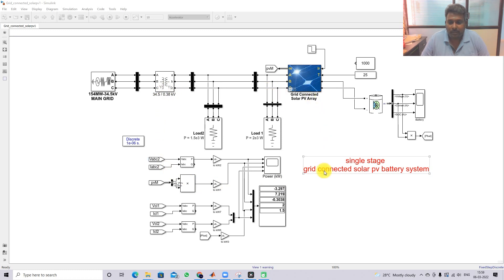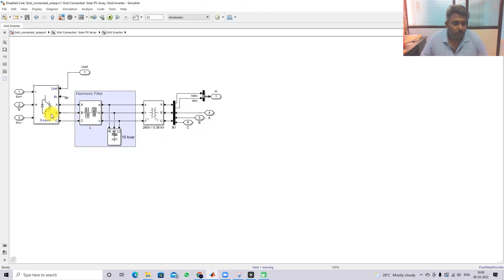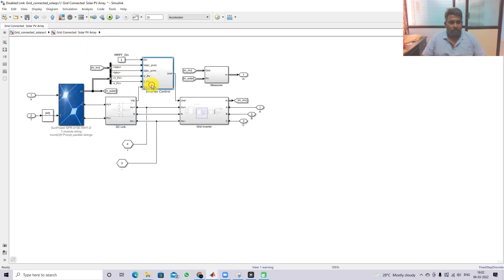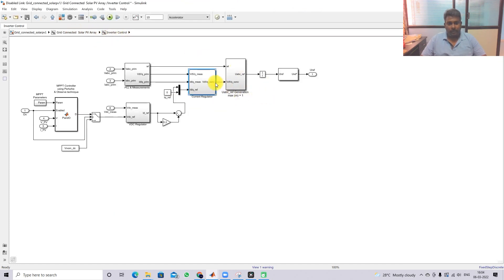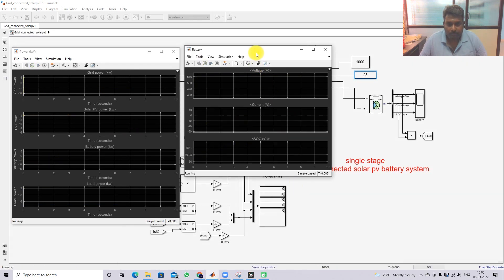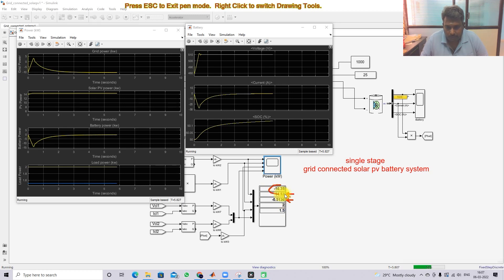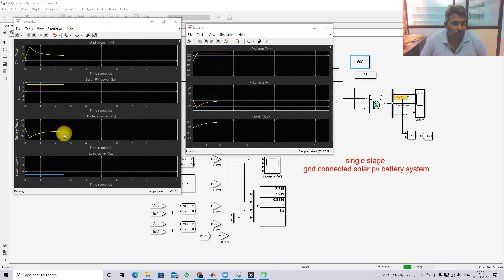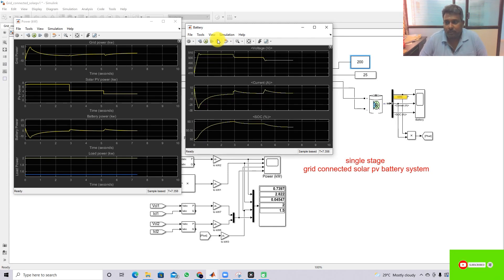PV Battery | single stage grid connected solar pv battery system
single stage grid connected solar pv battery system

This video explains the working of single stage grid connected solar PV with a battery energy storage system.

00:00 Intro
00:36 Explanation of Simulink model
02:41 Control logic for inverter
06:50 Simulation results for 1000 W/m2 irradiance
09:03 Simulation results under varying irradiance

1. MATLAB modelling of Solar PV cell and Solar PV Array Using a mathematical equation.
2. How to find I-V and PV Characteristics of the modelled solar PV array in MATLAB.
3. MATLAB Implementation of Maximum Powerpoint Algorithm for solar PV array with a stand-alone system.
4. MATLAB Implementation of solar MPPT charger controller for a solar PV system.
5. MATLAB Implementation of a grid-connected solar PV system.

project eee
matlab projects
phd projects